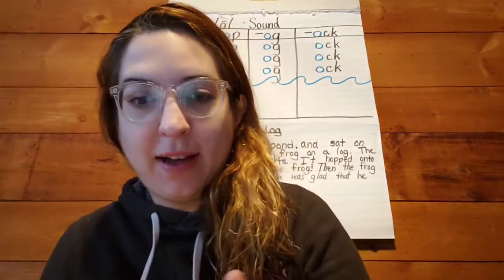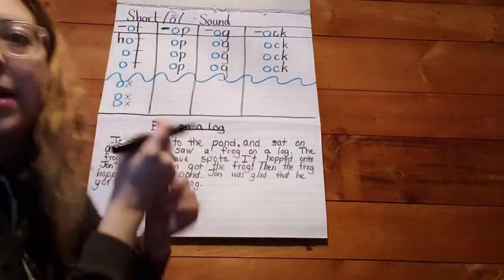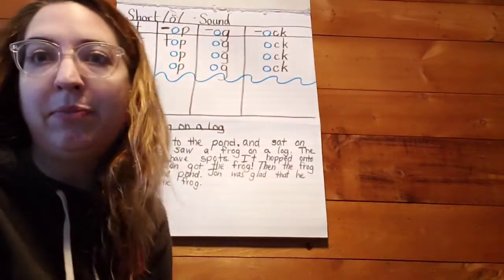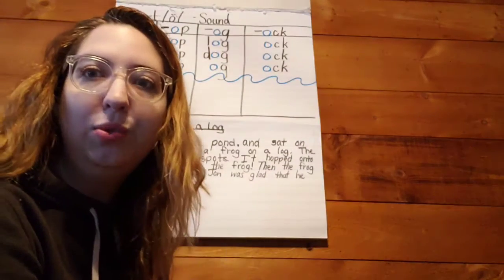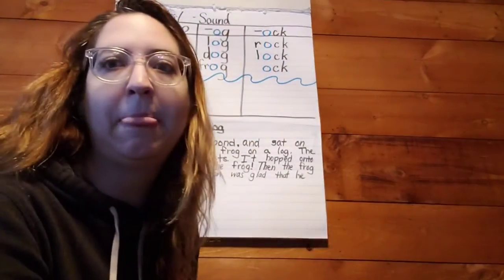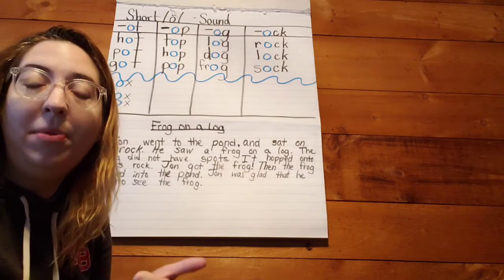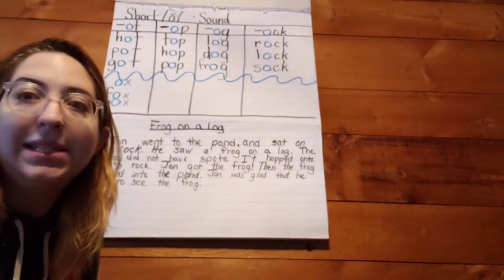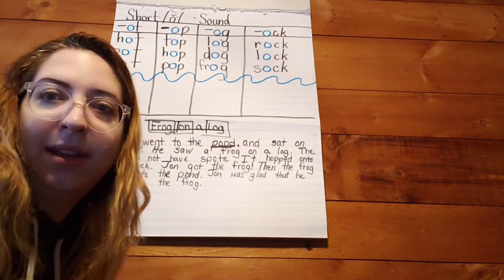Short /o/ Sound